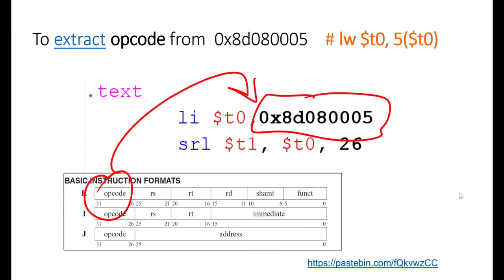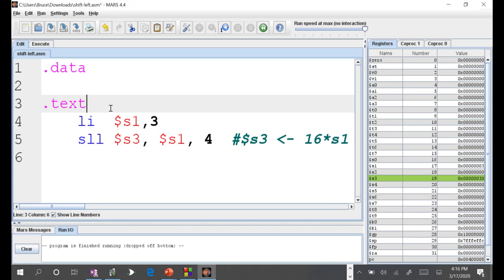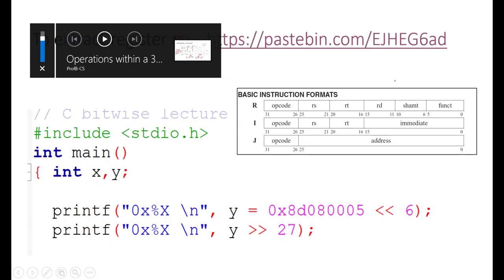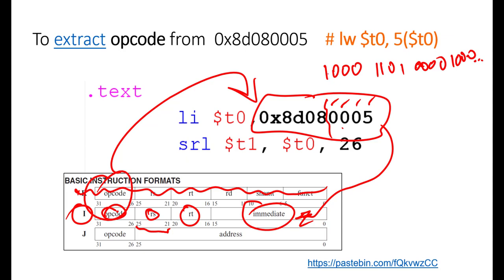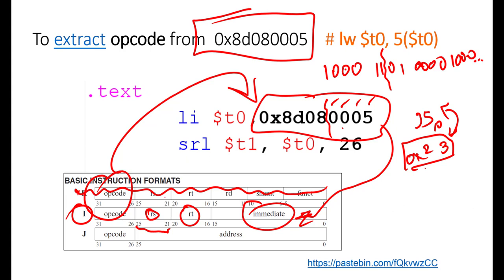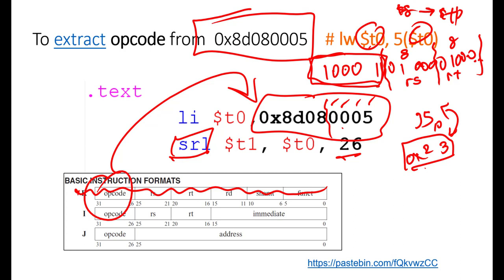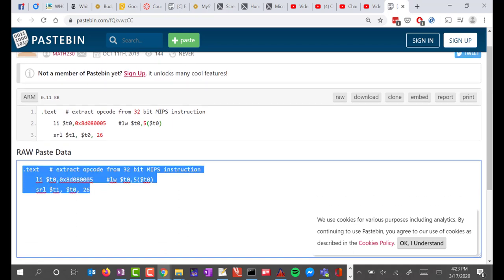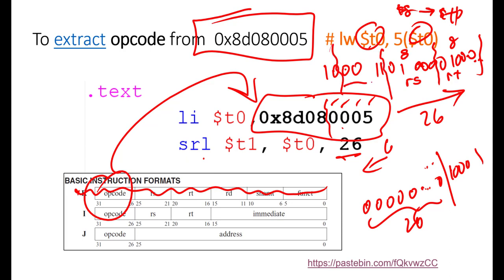Operations within a 32 bit word - SRL demo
MIPS instructions are all 32-bit values, and will be either type R, I, or J.  If you extract the top 6 bits of the 32 bit word, you can find the opcode of the instruction.  The attached video shows you how to use the MIPS SRL instruction to find the instruction's opcode.